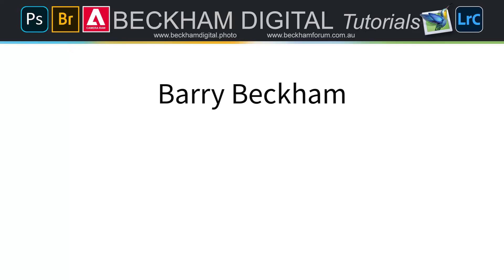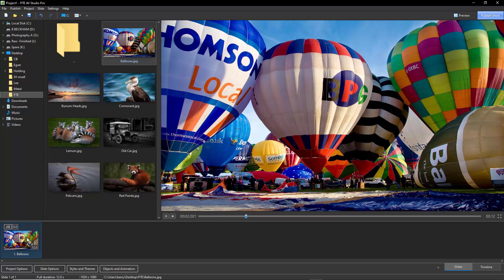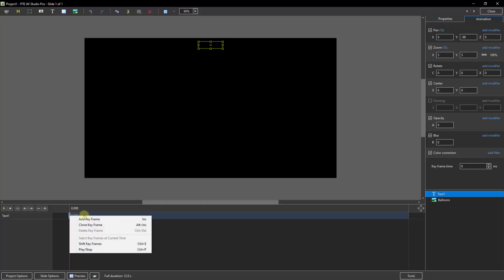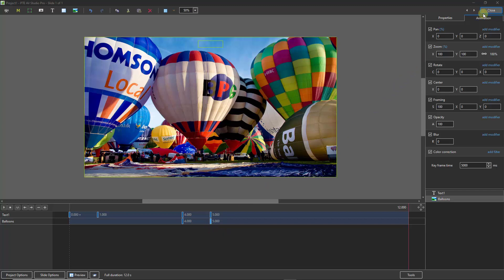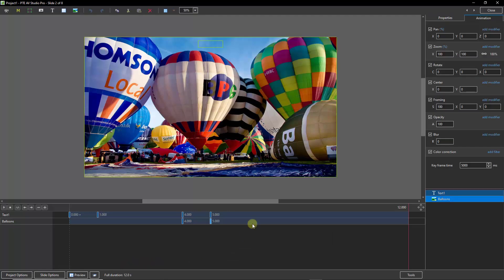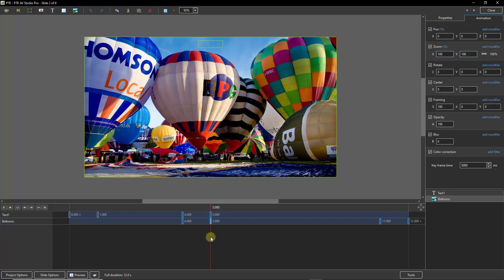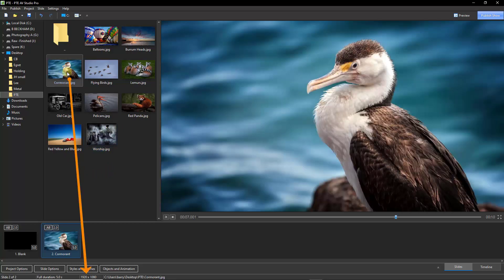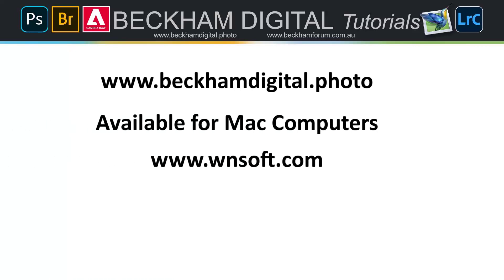PTE AV Studio - Presenting Automatically Titled Images via Slide Styles